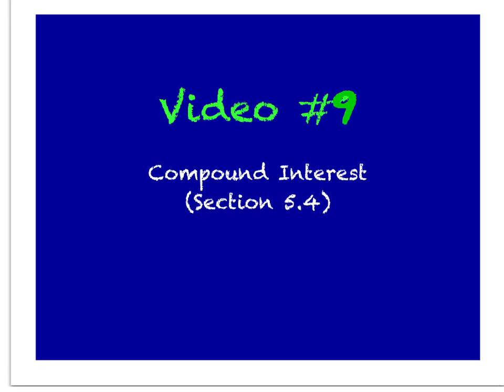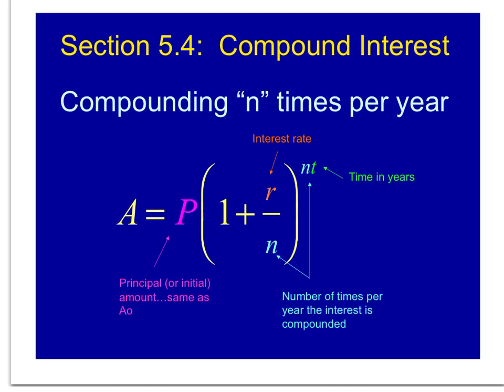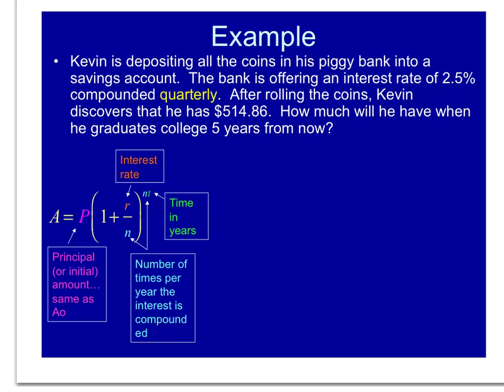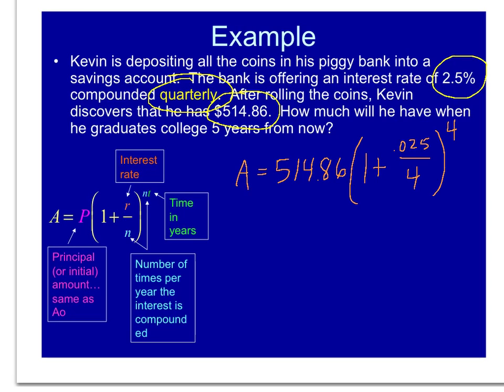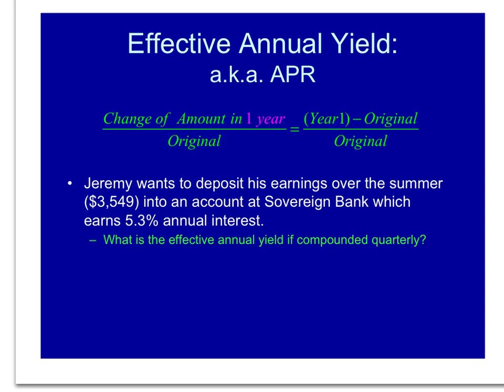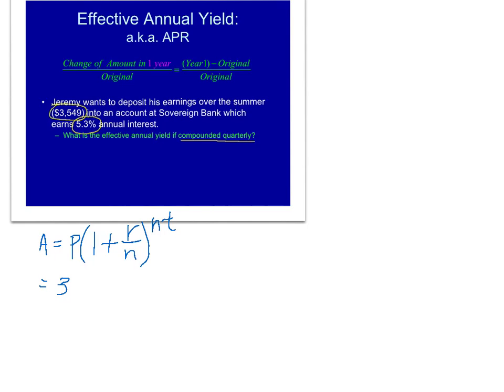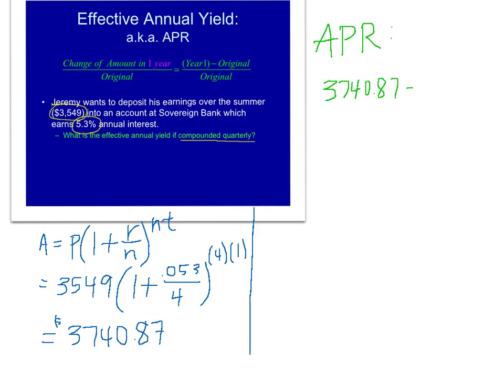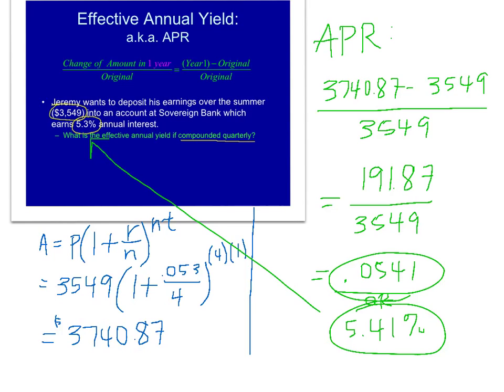Ch5 Video9: Compound Interest, APR